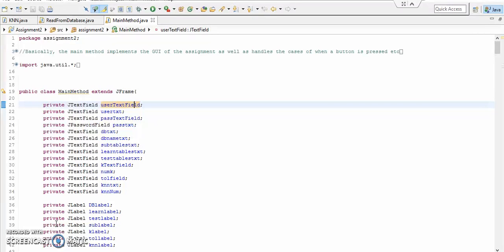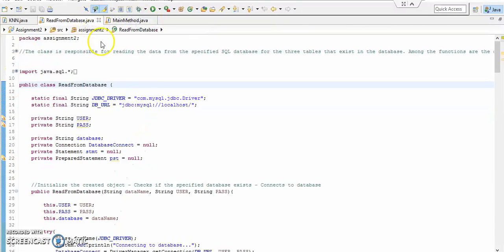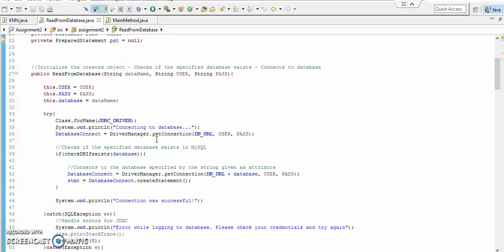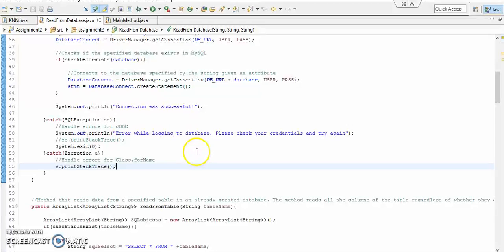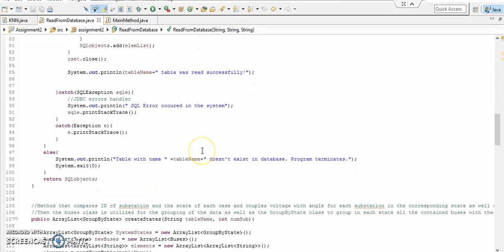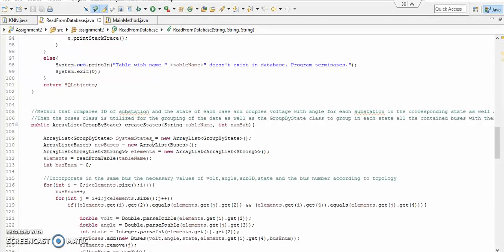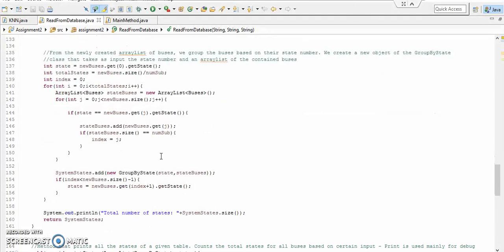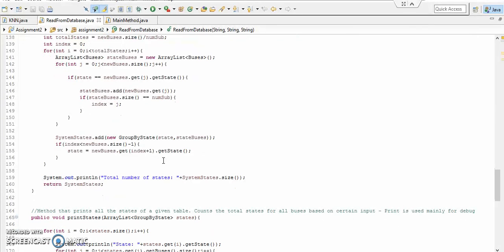Reading Database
Part of the Assignment 2in Computer Applications